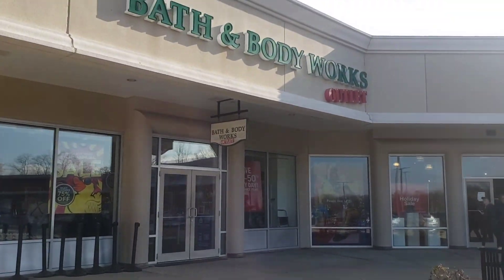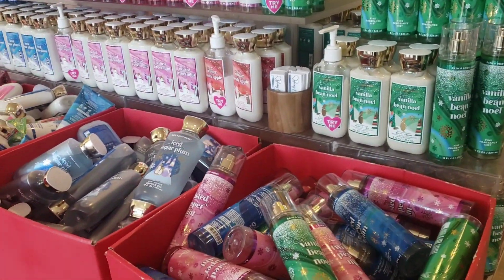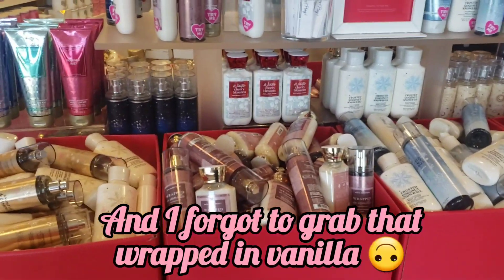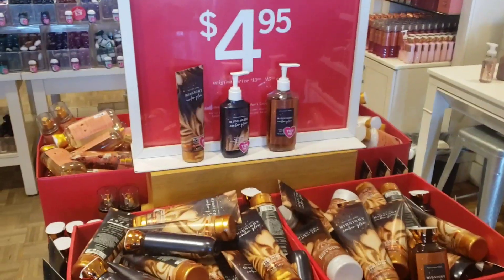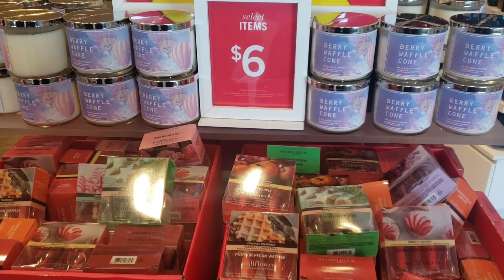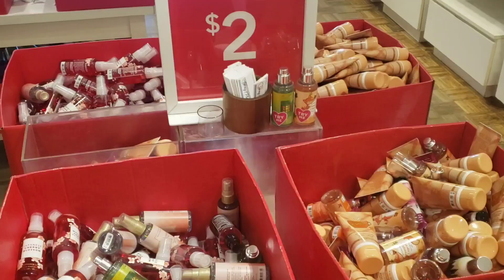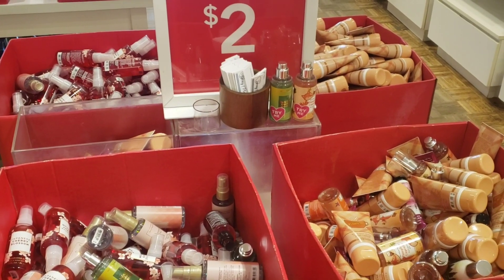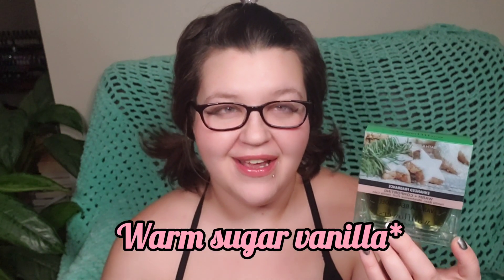Semiannual Sale Bath & Bodyworks Outlet Haul!!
This is my 3rd Round of SAS shopping! Lots of great finds at the outlet, let's check it out!